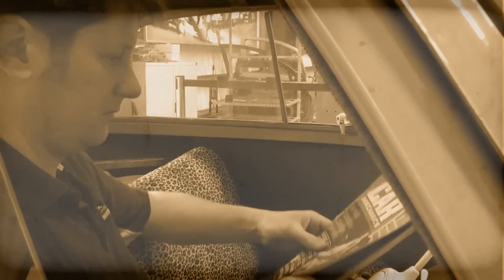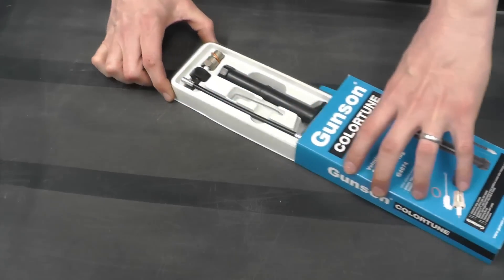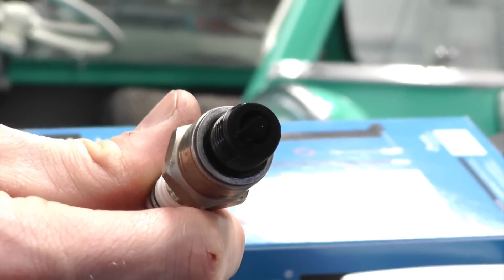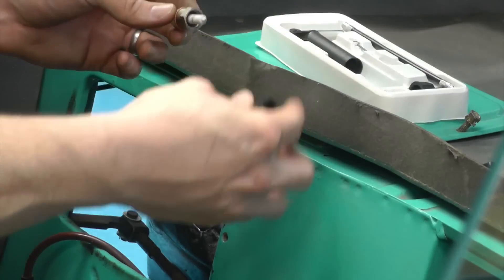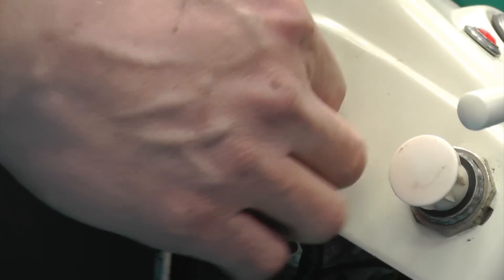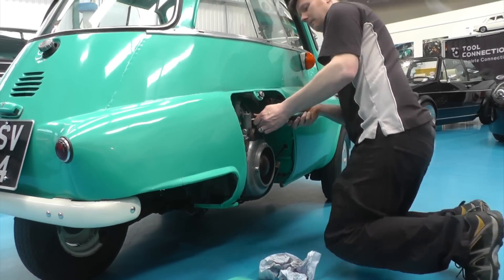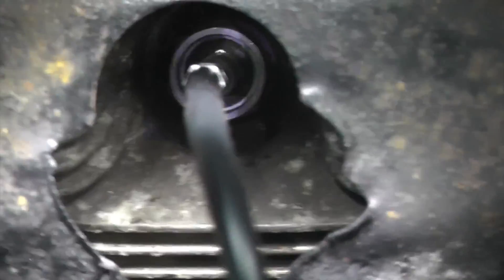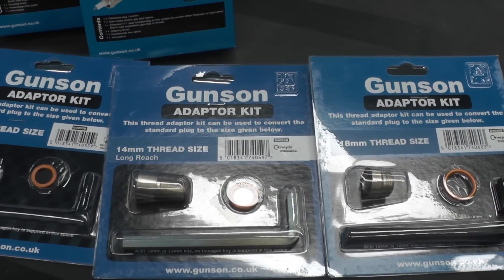Colortune by Gunson -Easy engine tuning from APS Auto Parts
The Tune-up plug for Petrol/LPG 2 & 4 stroke engines with single, twin or multiple carburettors or fuel injection systems. The original and best tool for seeing what's happening inside the combustion chamber of the petrol engine. It allows you to see the combustion and to adjust the mixture by colour. Fits most petrol engines in standard form with additional adaptors available for vehicles with alternative sized spark plugs 18mm- G4055E 14mm - Long Reach G4055D 14mm - Tapered Seat G4055C 12mm - G4055B 10mm - G4055A The complete Colortune kit is also available with the following adaptors G4171 with 12mm Colortune Plug G4170 with 10mm Colortune Plug
Kit includes: 14mm Short reach plug | Hexagonal ad
Colortune will fit most vehicles
Kit complete with instructions
Extra adaptor sizes available separately